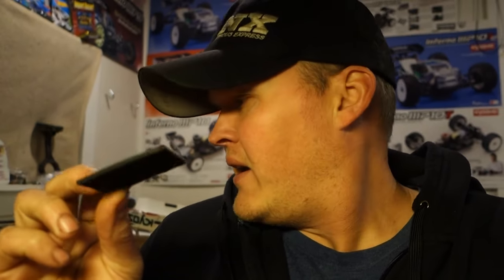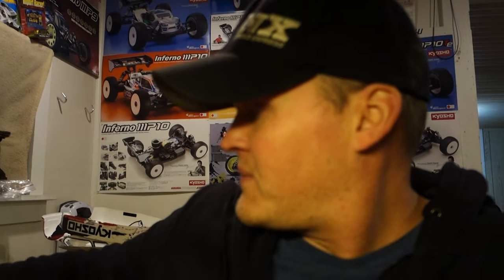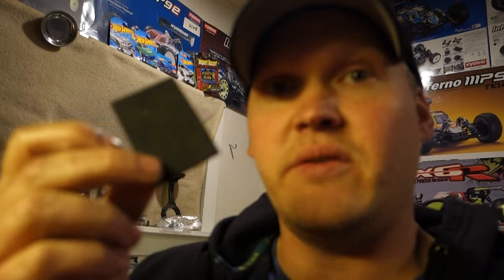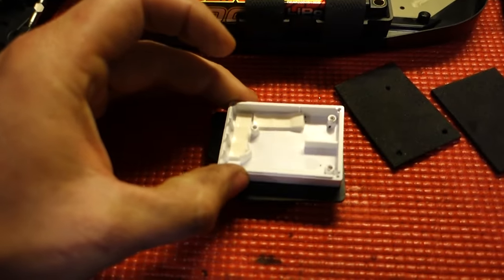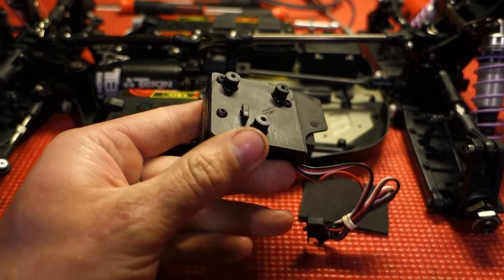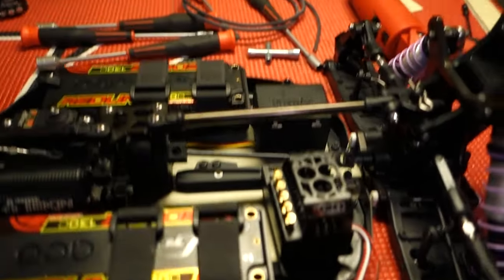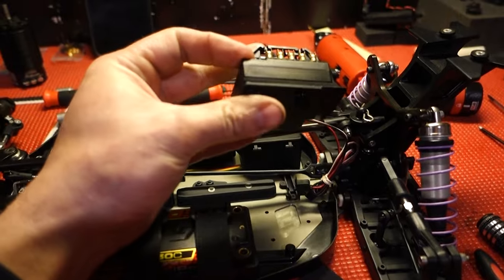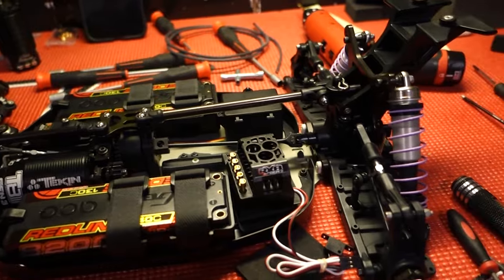How to mount your ESC Kyosho MP10e MP10Te ￼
How’s it going Guys￼ 👋🏻  just a quick video of how I mount my ESC, it hasn’t let me down so far